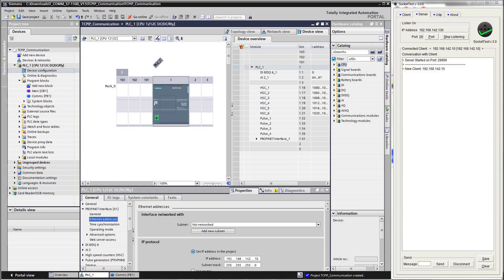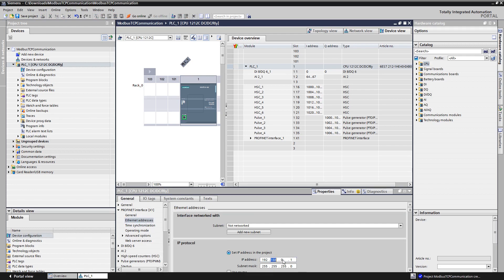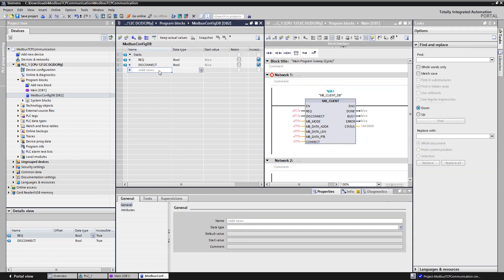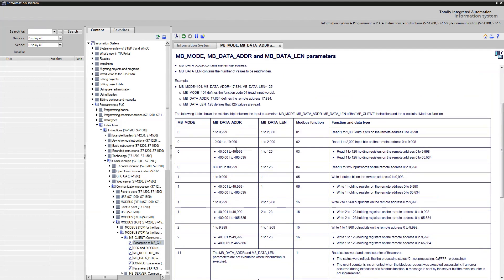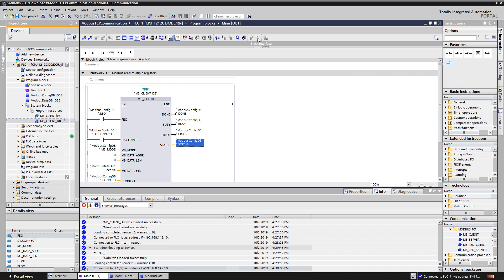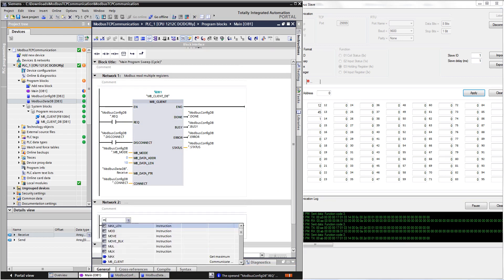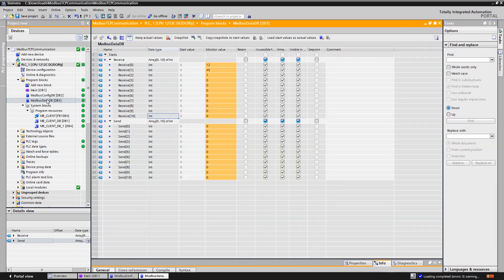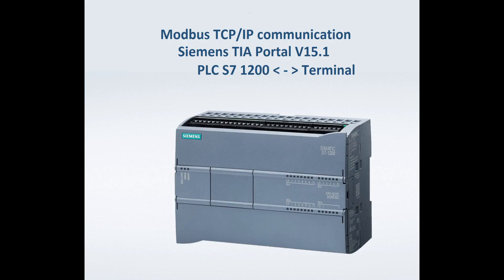Siemens S7 1200 Modbus TCP communication with Windows client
Simple communication between Siemens S7 1200 and Windows Modbus client

Step by step guide, project archive provided

How do you establish a Modbus/TCP communication from a SIMATIC S7-300/S7-400 and where can you find further information?

How do you use the blocks for MODBUS/TCP communication via the integrated PROFINET interface of the CPU in STEP 7 Professional (TIA Portal)?